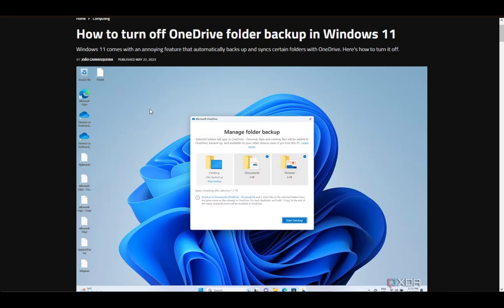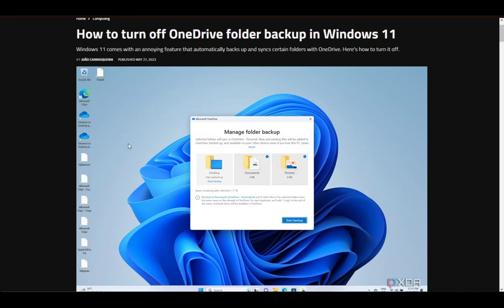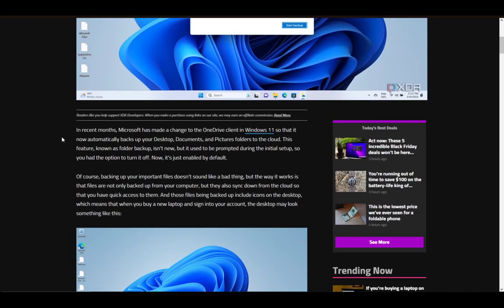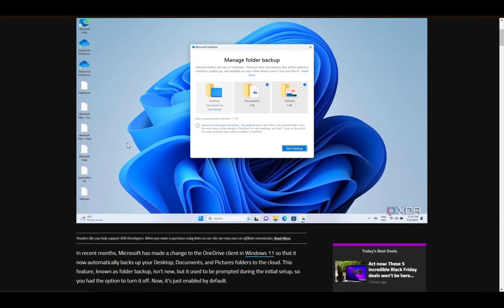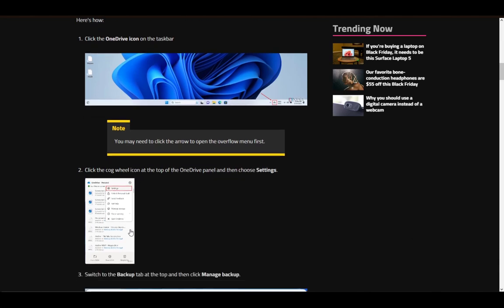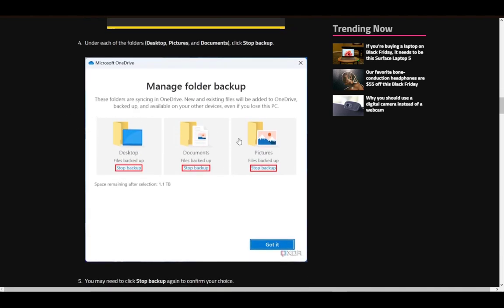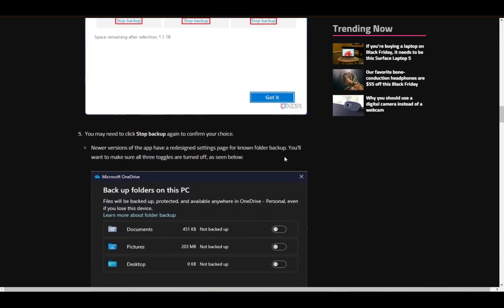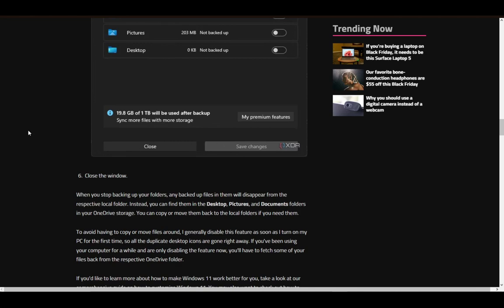How To Turn Off OneDrive Backup Windows 11 Tutorial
Today we talk about turn off onedrive backup windows 11,how to disable onedrive on windows 11,disable onedrive,stop onedrive from syncing desktop,how to disable onedrive windows 11,how to disable onedrive